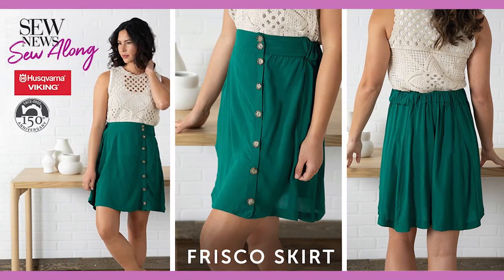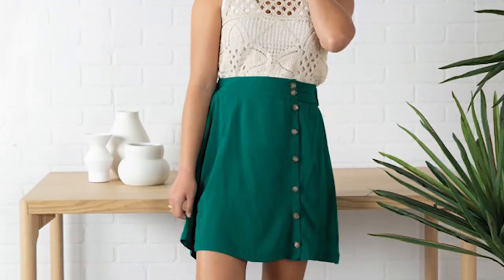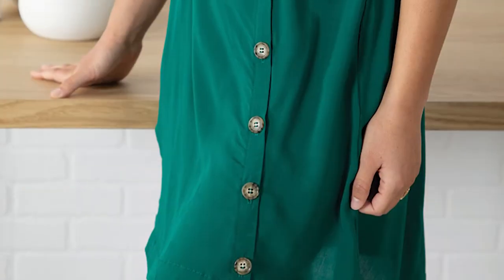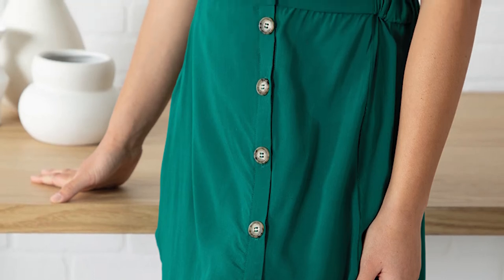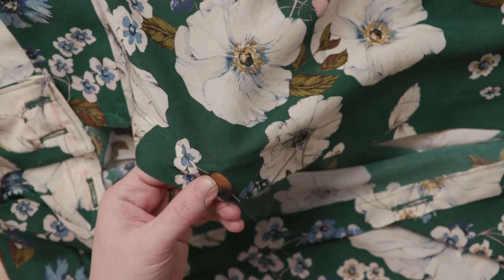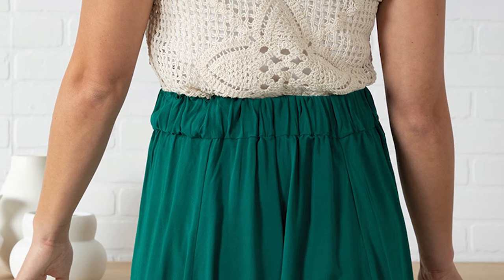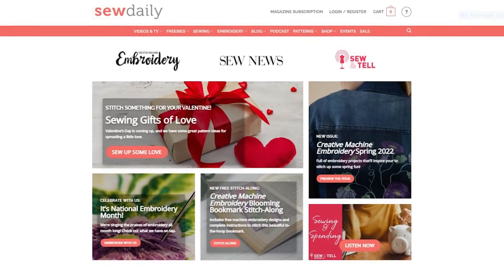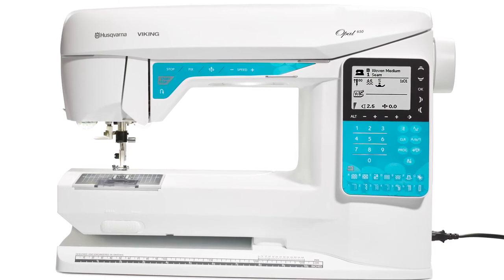Elastic Waist Skirt Tutorial- Frisco Skirt Sew-Along Trailer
Join us for a spring skirt sew along! Sew a button-up half-elastic waist skirt with us! Grab the Frisco Skirt pattern for free (until April 30, 2022) and register to win a sewing machine from Husqvarna Viking. Then join us here for each lesson of this free video tutorial.

Lesson 1: Follow along as Amanda presents all the pattern basics. She’ll discuss pattern sizing, needed supplies, and fabric recommendations, plus share tips for pattern adjustments and working with tricky fabrics.

Lesson 2: Assemble the main skirt body using French seams. Amanda demonstrates the process for stitching the Frisco Skirt panels together using French seams, as well as steps for constructing the self-fabric plackets on the skirt front edges. Amanda shares tips along the way for working with tricky fabrics, including her must-have: spray starch.

Lesson 3: Create a half-elastic waistband in this segment of the Frisco Skirt sew along.

Lesson 4: Do not fear buttonholes! Amanda walks you through the process of creating buttonholes on the Frisco Skirt front placket, including tips for button placement, adjustments, and transferring buttonhole markings for button placement. She’ll then attach the buttons on her skirt, before the final steps in the next lesson.

Lesson 5: Hemming drapey fabrics doesn’t have to be tricky. In this lesson, Amanda discusses the final step of the Frisco Skirt sew along: the hem. She’ll also share tips for design customizations, including adding a ruffle, creating an asymmetrical hem, and more.

About Sew Daily: Modern sewing inspiration and education, all from the comfort of your home – or sewing space! At Sew Daily Network, we live and breathe sewing in all its forms. From fashion sketching to capsule sewing to new pattern releases, we are passionate sewists dedicated to the sewing lifestyle. With new content weekly focused on garments and cosplay, mastering basics and trying new-to-you techniques, watch, sew, learn, repeat, and sew daily – with us